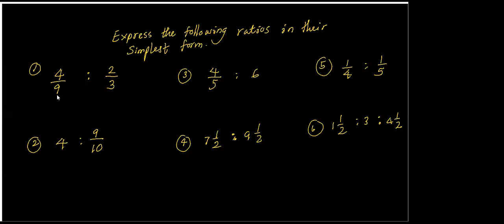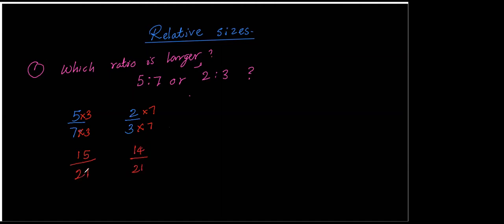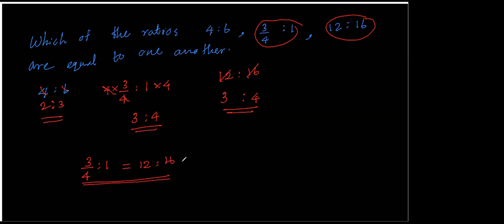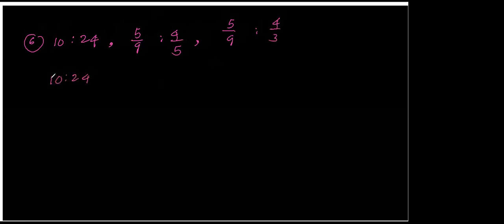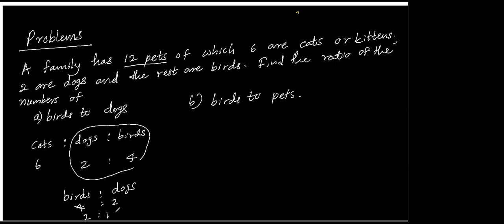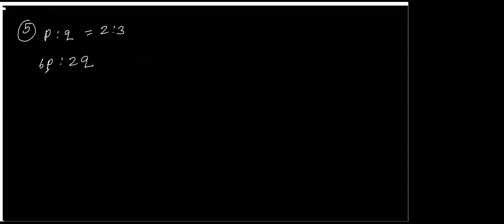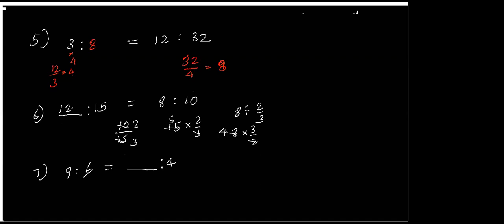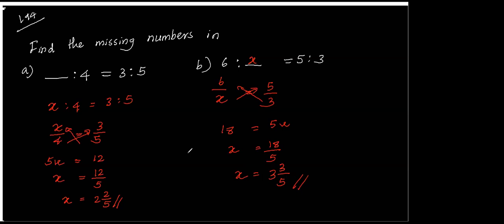Cambridge - Maths Grade 7 Ratio